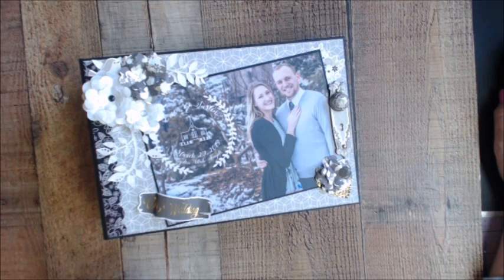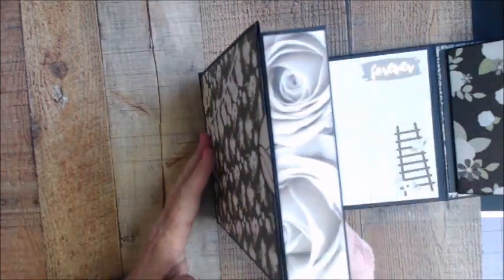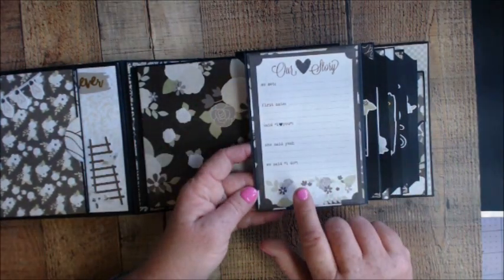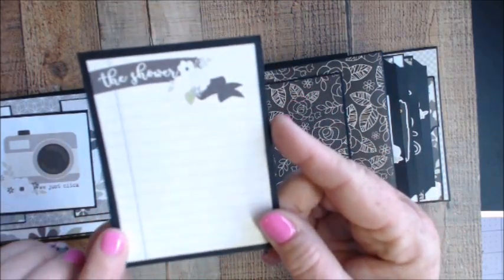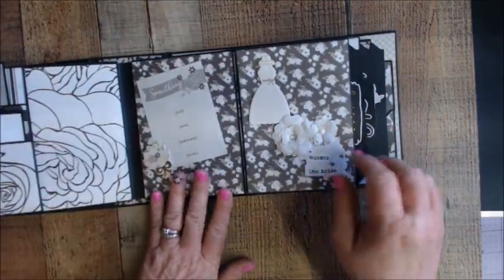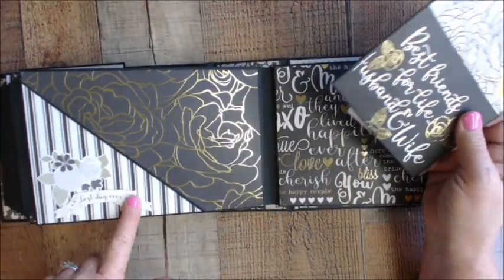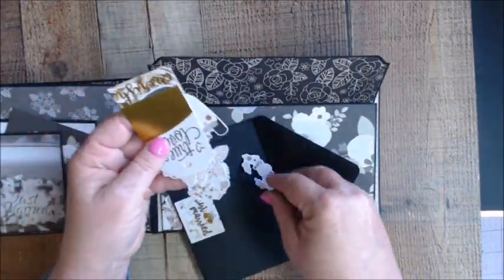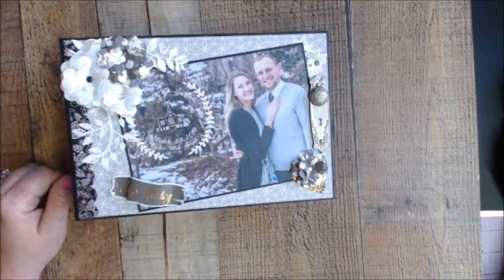Always & Forever Wedding album Walk Thru